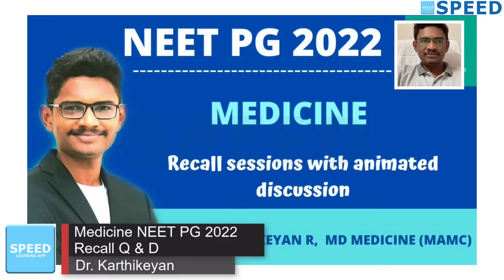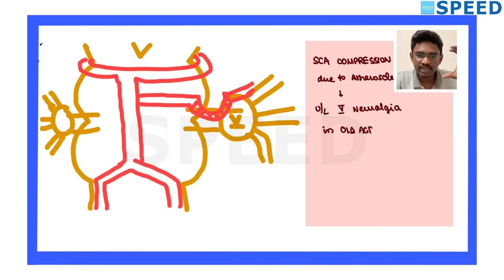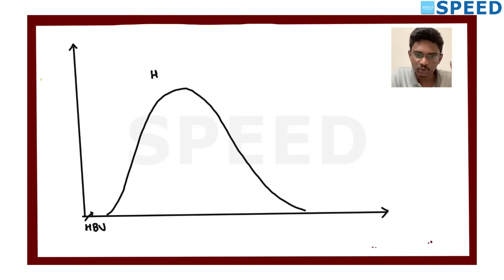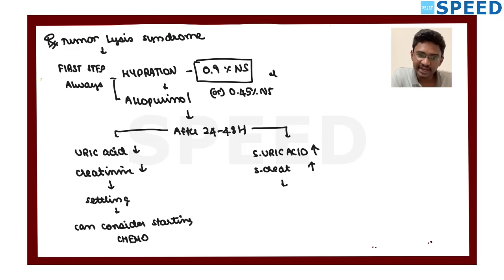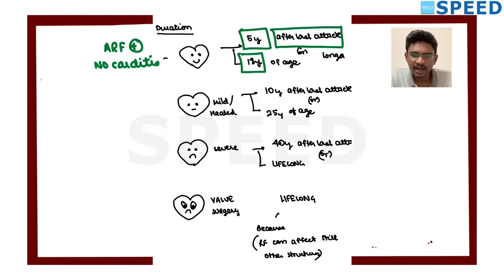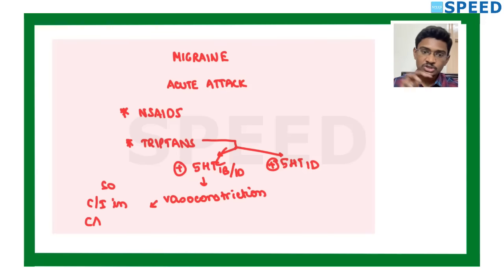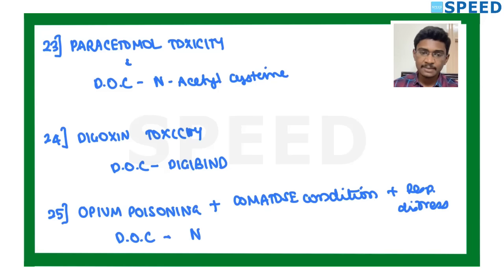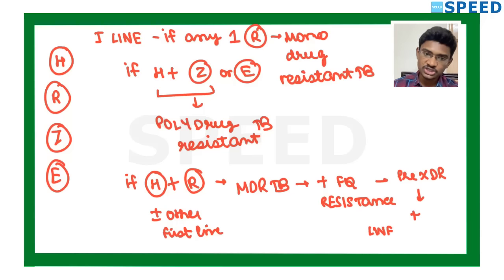NEET PG May 2022 | Medicine - Recall Questions and Discussion By Dr. Karthikeyan R from SPEED